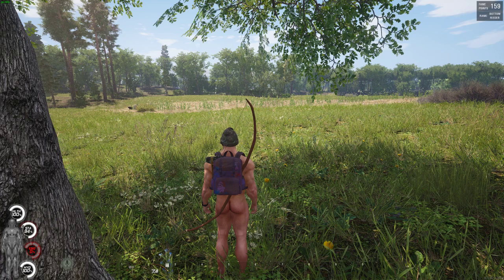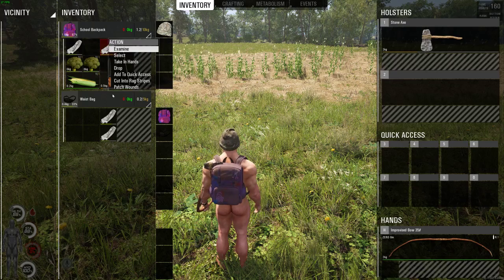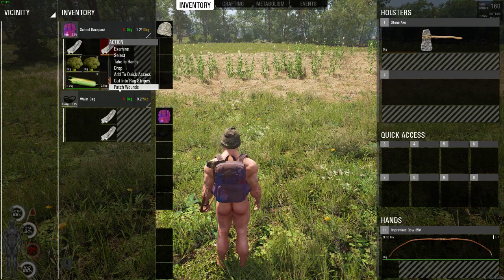Stark Raven Gaming - Troubleshooting game stream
Follow me as I explore SCUM prison island or Chenarus, either on my own trying to keep out of trouble or with Pauli C and members of the Oldman-Gaming Kiwi Krew squad looking for trouble!

Watch out for our exclusive multi-stream in DayZ and watch our antics from a different perspective with Pauli-C and the Krew.

Please catch these streams by the rest of the Krew!